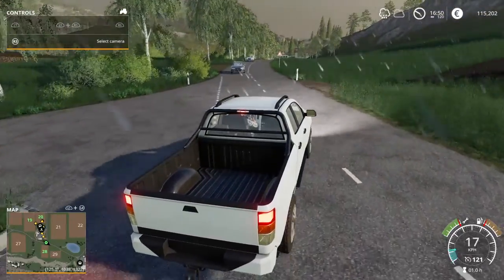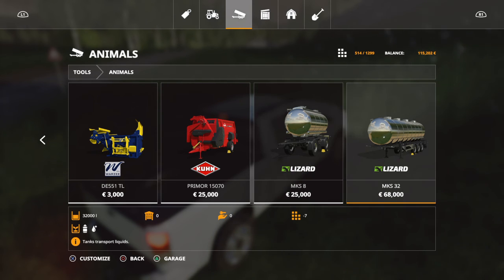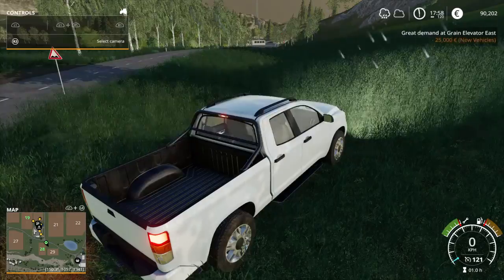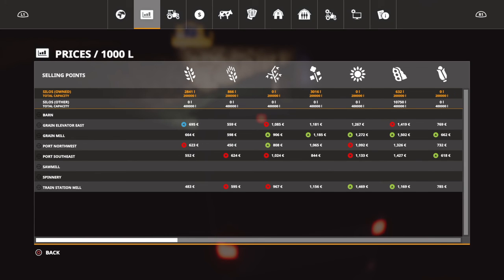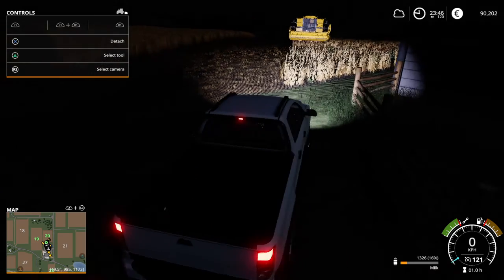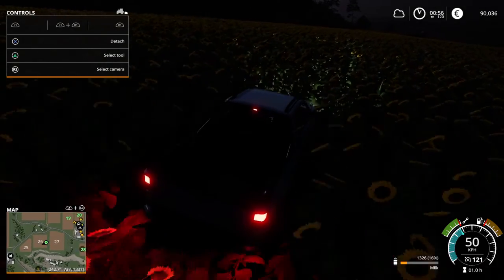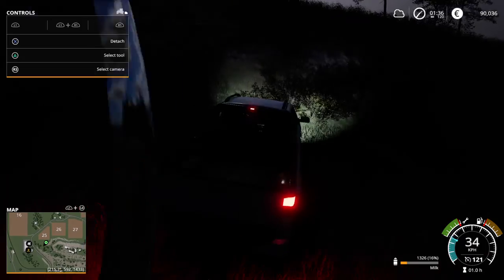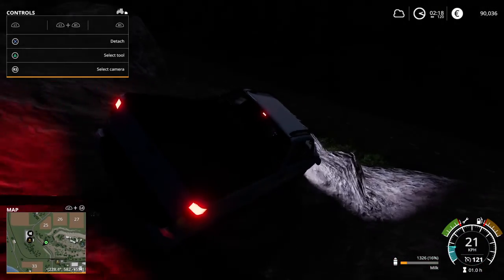How to milk cows Farming Simulator 19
How to milk cows